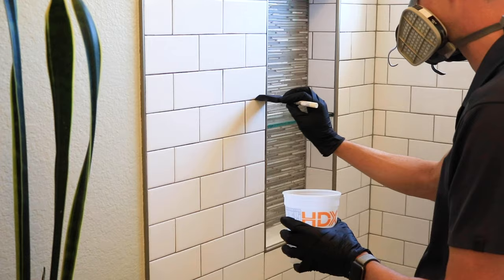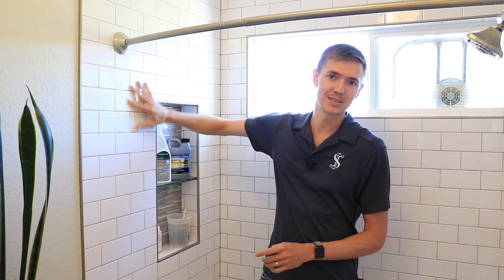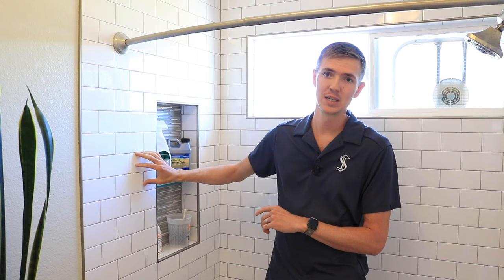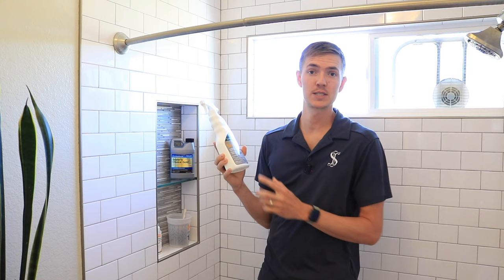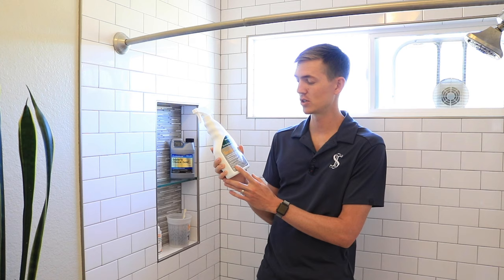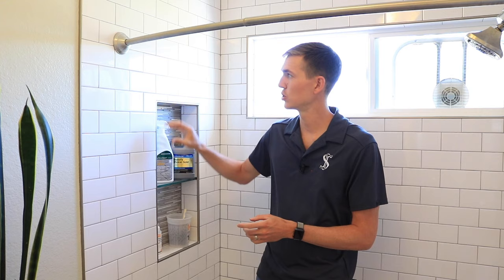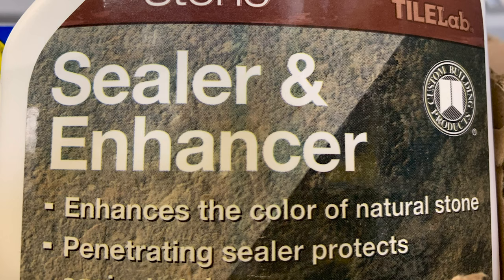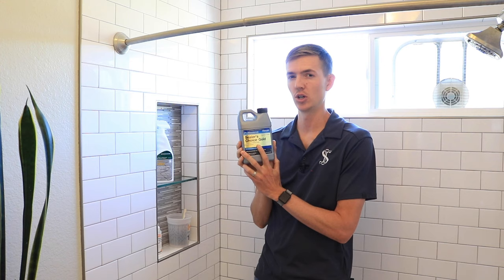How To Seal Grout - DIY for Beginners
Learn how to seal grout in a shower, on the floor, or on a backsplash. From the best sealers to the fastest ways to apply the grout sealer. Link for recommended grout

00:00 How to Seal Grout Intro
00:32 Why do you need to seal grout?
01:43 Choosing a grout sealer
04:25 Three methods for applying grout sealer
05:42 How to seal floor grout
07:12 Demonstration - How to seal grout in a shower
09:27 When should you seal your grout and how often?
11:05 Do you need to seal your tile?
11:37 How to remove grout sealer from tile

Why should you seal your grout? Cement grout is porous and will absorb any liquid that gets on it which could include soap scum, oils, juices, or just dirty water. Then it will stain, grow mold, and even start to stink. Nobody likes smelly grout. By sealing the grout you fill the pores of the grout so that other stuff can't get in and stain it. Basically, sealing your grout keeps it looking new for longer.

However, not all grout needs to be sealed. If you have epoxy grout, you should not seal it because it won't accept a sealer anyway. How can you tell if you have epoxy grout? Easy, does it look and/or feel like plastic? If so, then it is epoxy grout.

Next, I talk about how which sealers are best to use and why. Basically, any high-quality penetrating sealer with fluorochemicals is best. That way there are different sized particles that can fill in the gaps on the grout.

Finally, I'll share three ways to apply the grout sealer to the grout. I mention a method to apply a sealer to floor tile grout, shower tile, and even natural stone tile. Just make sure to clean your grout well before sealing, otherwise, you will seal in stains!

How much grout sealer do you need? Not much, I would recommend buying the smallest amount you can unless you are planning to seal a large amount of floor tile. You can usually seal an entire shower at least 3 times with just one pint of sealer.

And finally, I give you some tips for sealing your grout like how to remove grout sealer from your tile that has dried.

---About Handyman Startup
Handyman Startup is a website designed to help you turn your DIY skills into a profitable handyman business. Learn things like how to start your business from scratch, how to get customers, and how to price your services - even if you only have limited handyman skills.

Very few people know you can generate a six-figure income as a handyman while only offering basic services like hanging pictures and TVs, patching drywall, fixing fences, and other small, but simple repairs.

Here on Youtube, my main goal is to create high-quality tutorials that save you time and help you get better results with your projects.